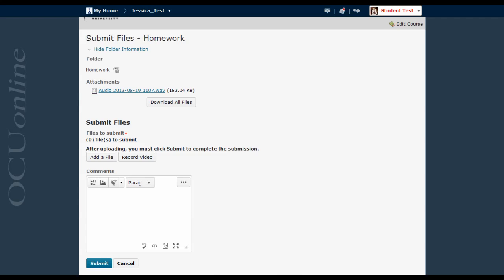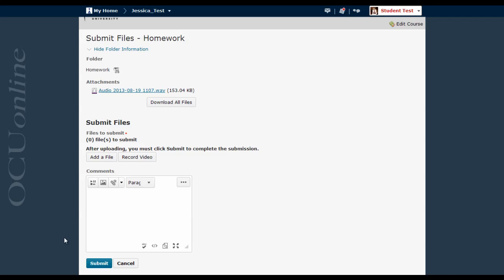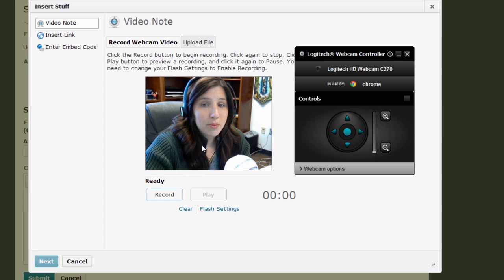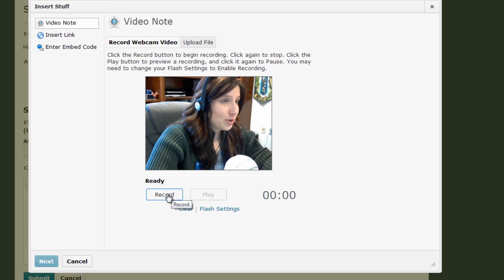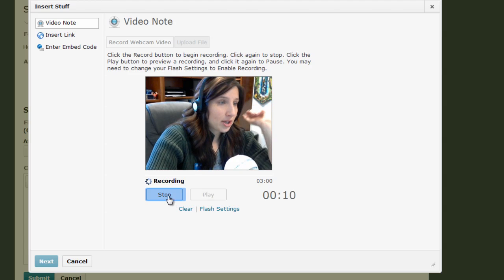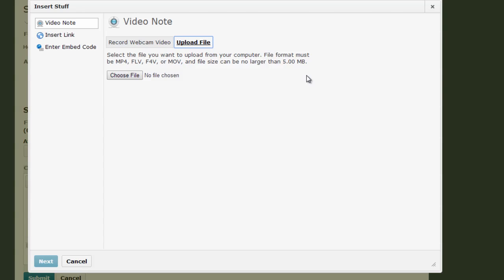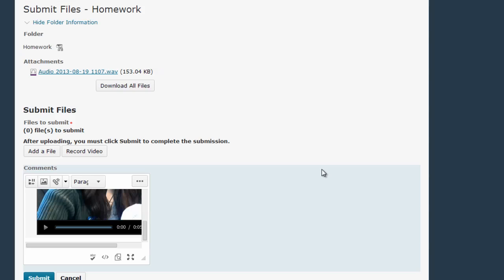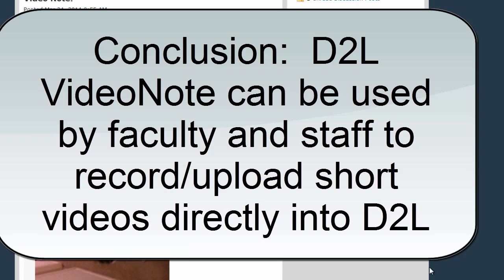VideoNote (D2L 10.3)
For students and faculty using D2L 10.3
This video shows you how to use the VideoNote tool in D2L.